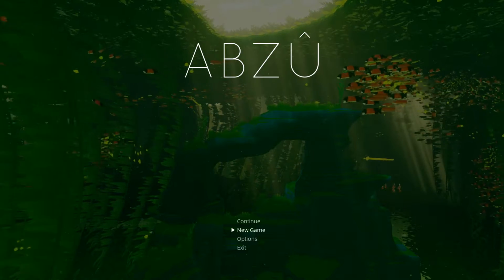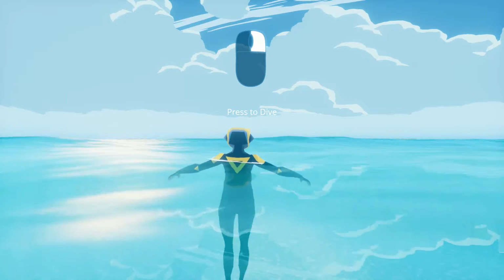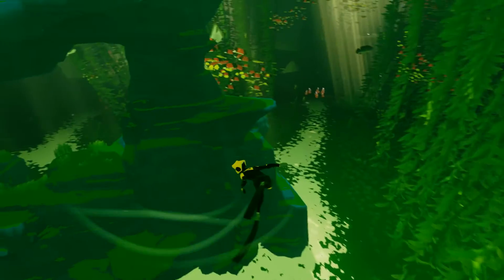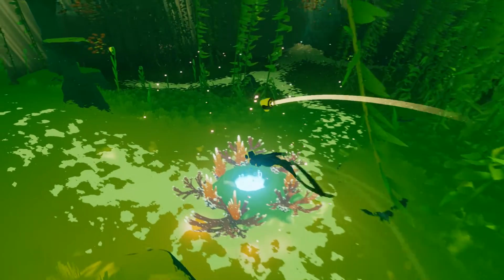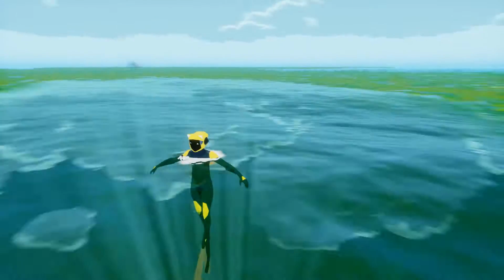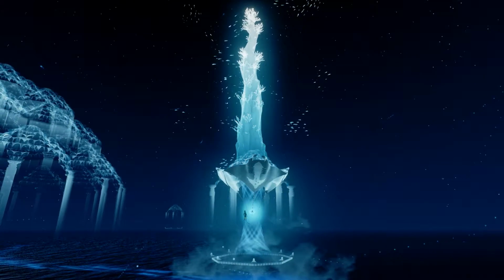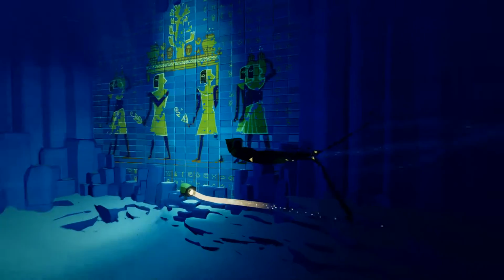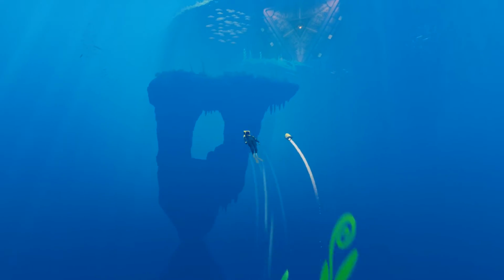ABZU - Ep. 1 - FISH AND KELP ERR'WHERE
Game Description: ABZÛ is a beautiful underwater adventure that evokes the dream of diving. Immerse yourself in a vibrant hidden world bursting with color and life as you descend into the heart of the ocean. But beware as you swim deeper as dangers lurk in the depths.